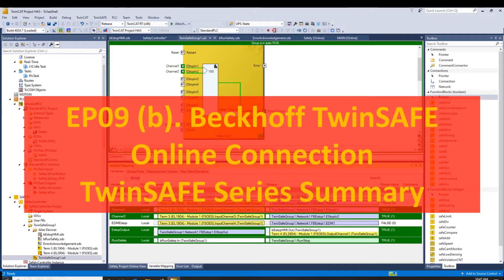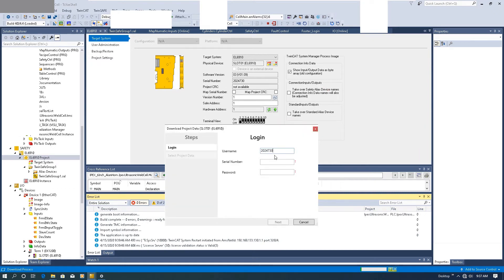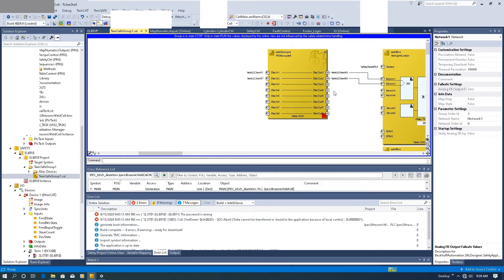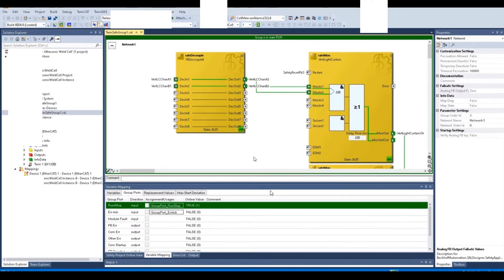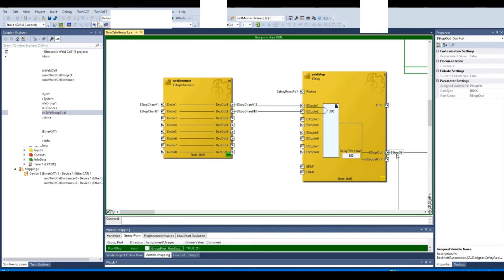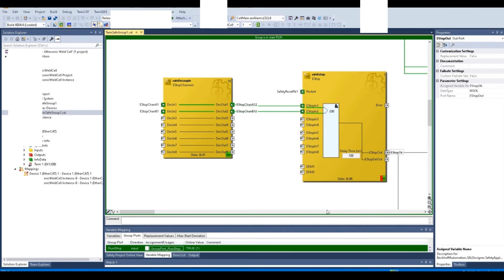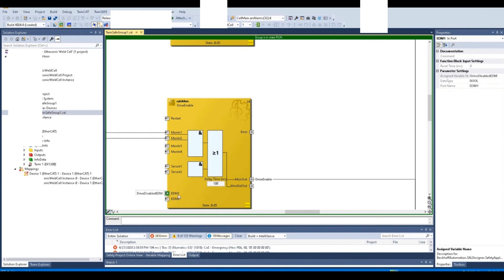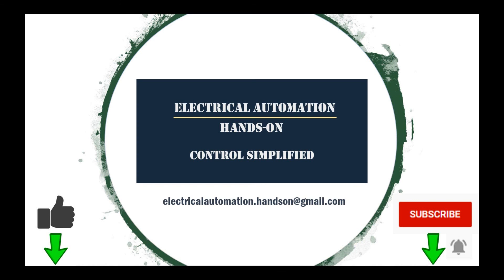SA11. EP09(b)Beckhoff Safety TwinSAFE - Download EL6900/EL6910 and Online Safety Program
Note: The AmsNetId 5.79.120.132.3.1 at the "target System" page should be the same as the Id number at Devices - Device 1 (EtherCAT) - EtherCAT page - NetId. This Id tells the TC3 system where the system can reach this safety controller.